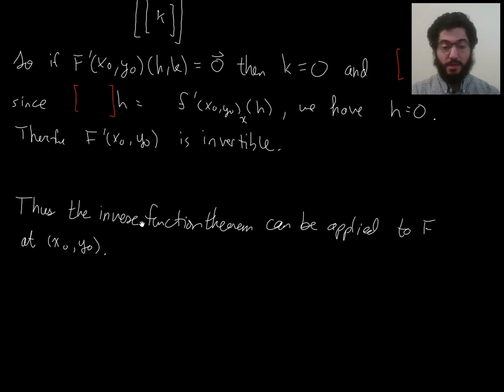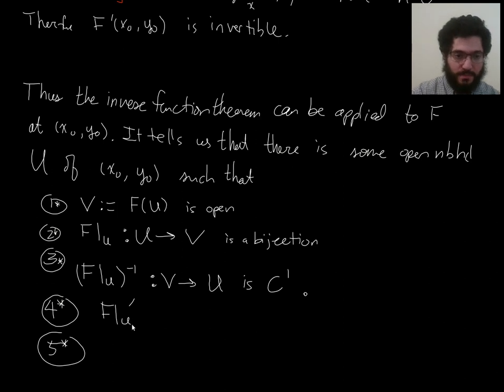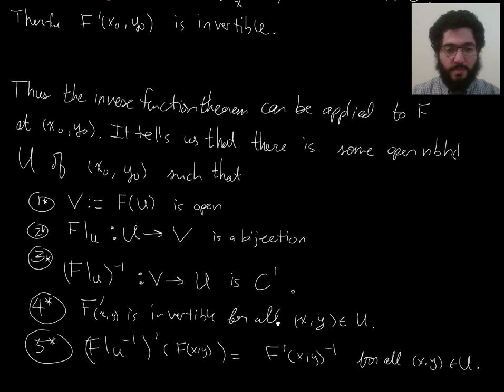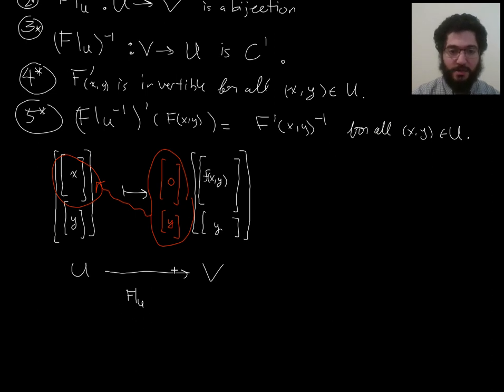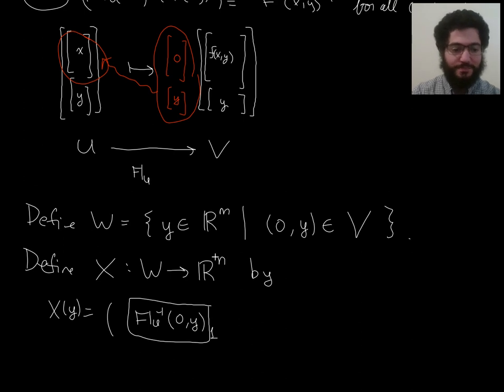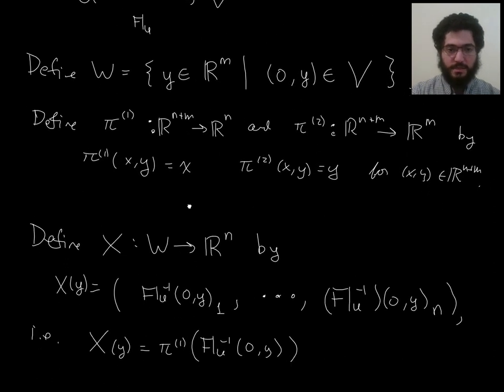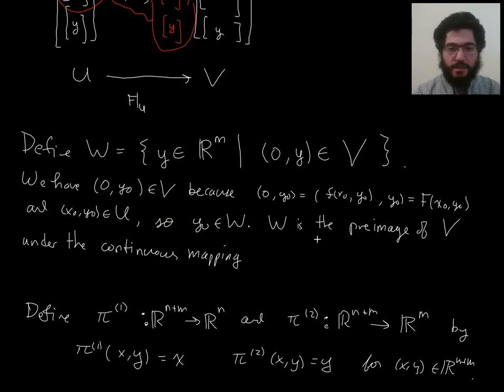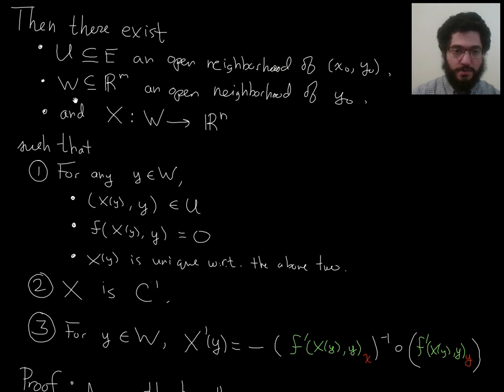118C L11P5 Implicit Function Theorem, Using the Inverse Function Theorem